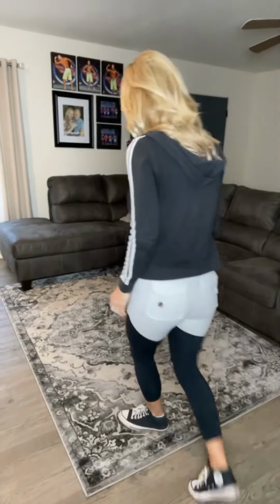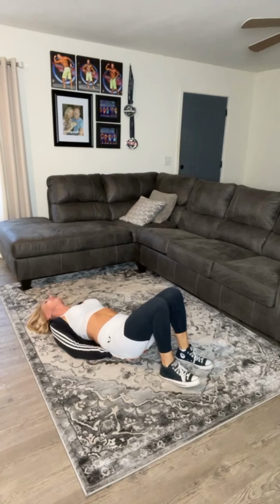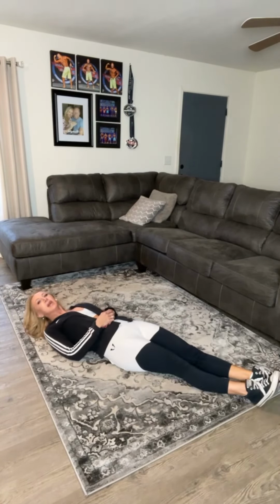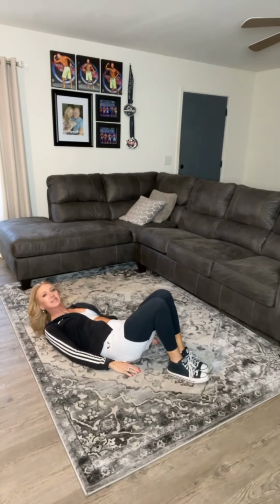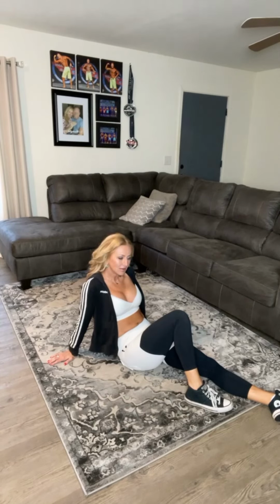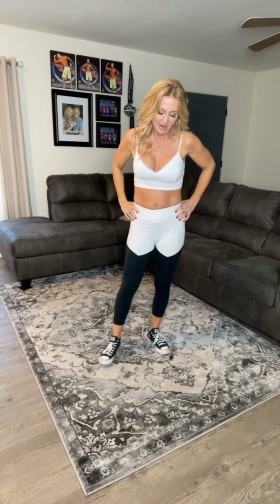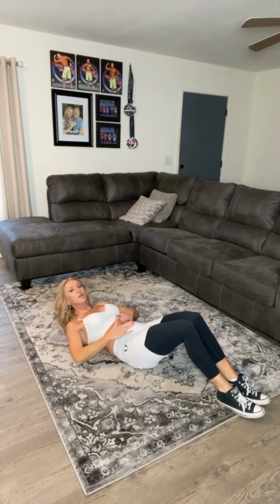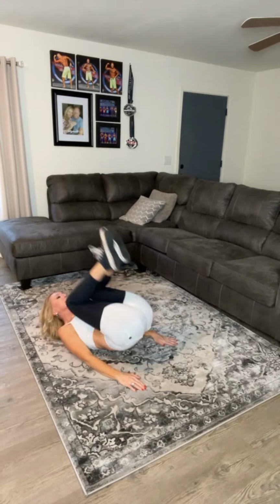AB Home Workout with Ally B & The BodGarage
Abs Home Workout with Ally B, co-founder of The BodGarage.

Strengthen and tone your body and build muscle without leaving home!

But, ALWAYS remember, getting the body you want is at least 85% about what you eat. If you need to change your body, reach out!

Much love, Ally B